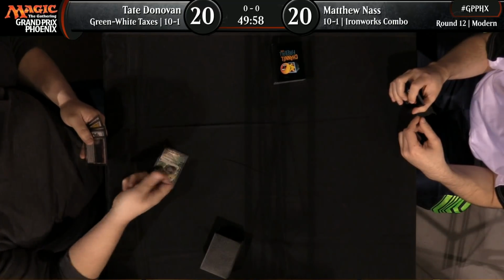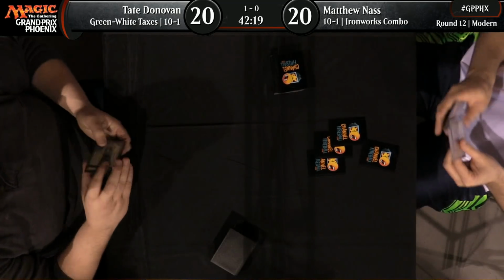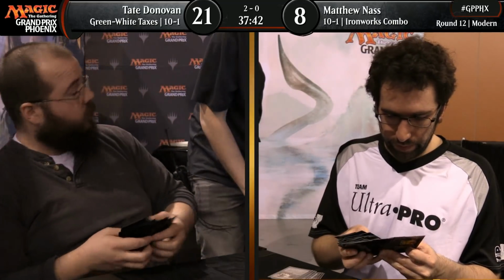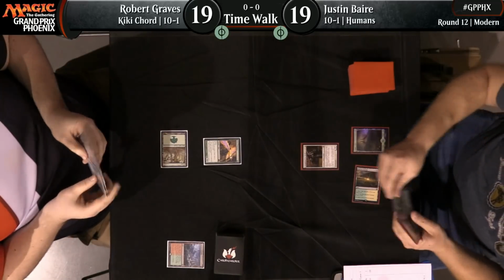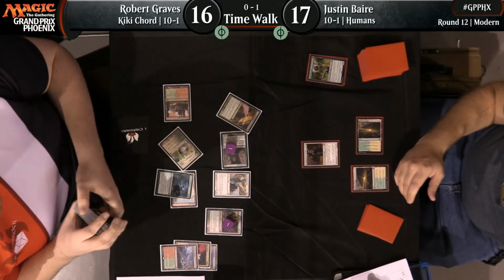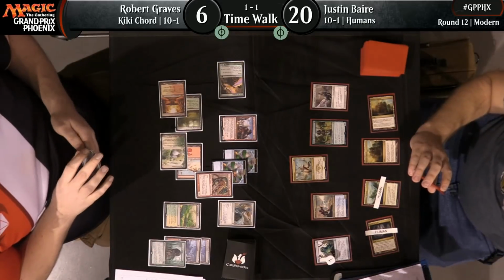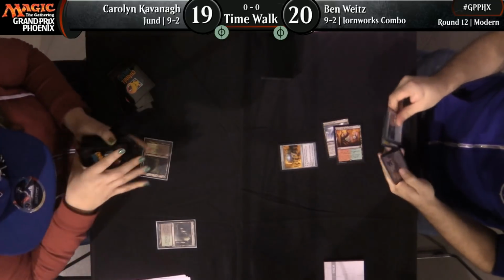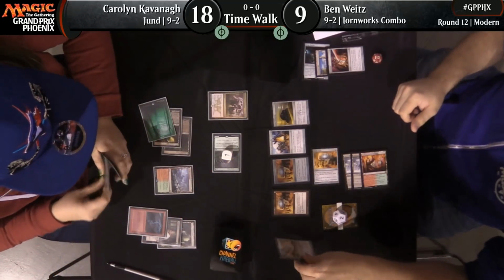Magic the Gathering GP Phoenix 2018 Round 12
Modern

2        Donovan, Tate        30        Nass, Matthew        30        Green-White Taxes        Ironworks Combo
"6 Graves, Robert 30 Baire, Justin 30 Kiki Chord Humans"
"21 Kavanagh, Carolyn 27 Weitz, Benjamin 27 Jund Ironworks Combo"